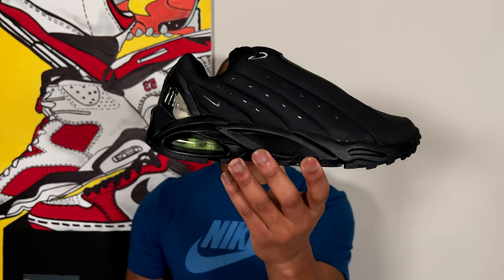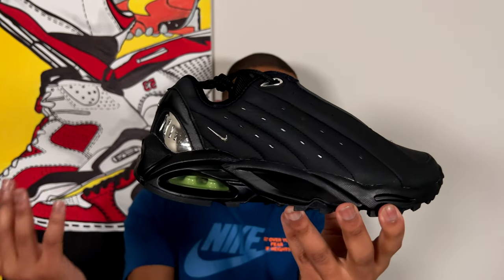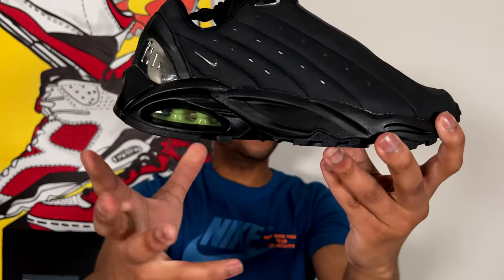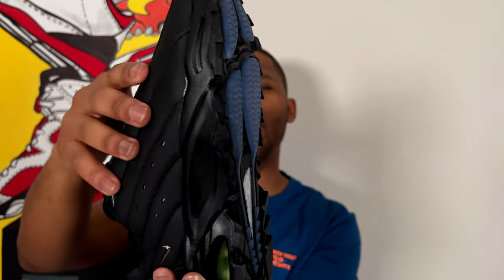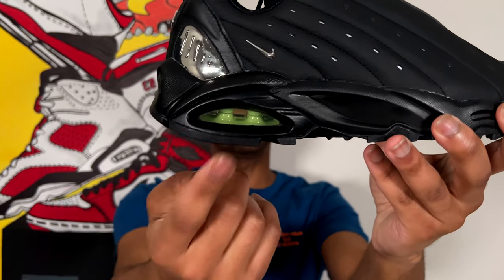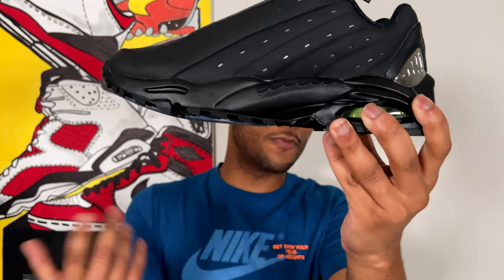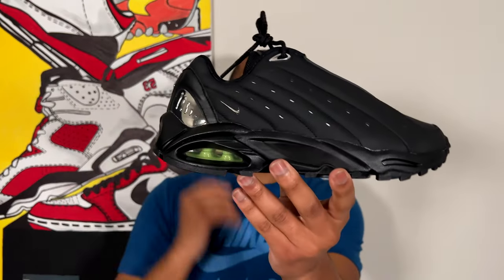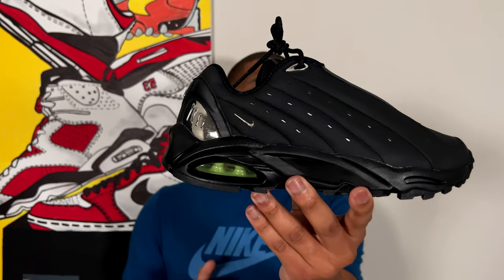Drake's New Sneakers Are TERRIBLE.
In today's unboxing we're taking a look at the new sneaker from drake & his line Nocta, in collaboration with Nike , the Air Terra Hot Step. I. am not a fan of these sneakers but maybe you are! Let's take a look & discuss this inspiration behind them! Sound off with your thoughts!

Sneaker Phetish
6275 University Drive
Suite 37-460